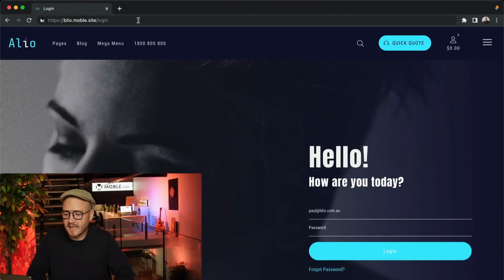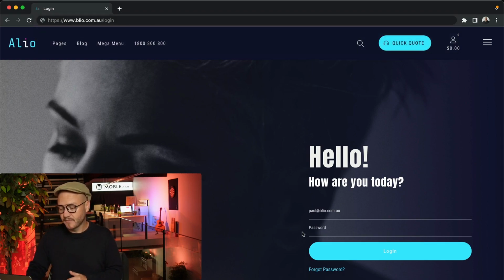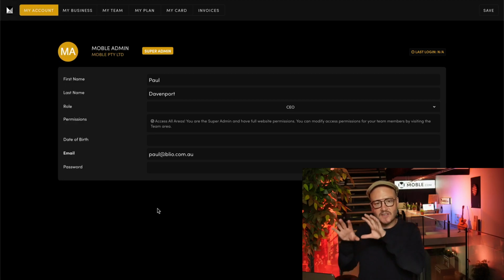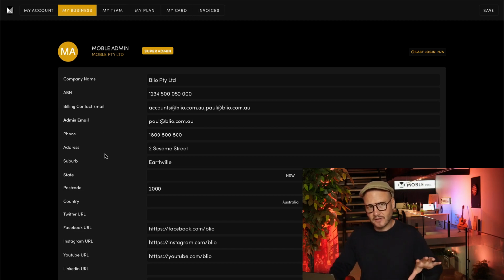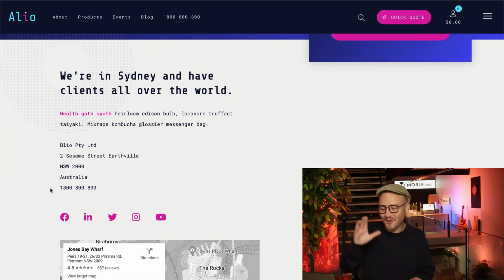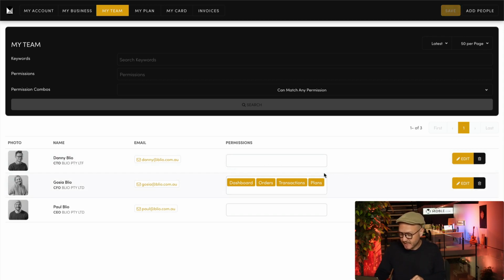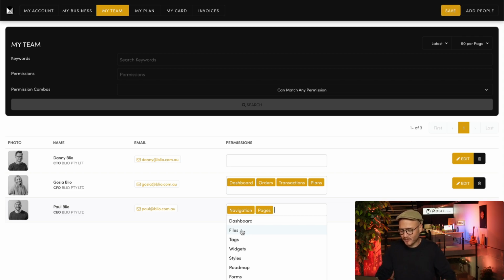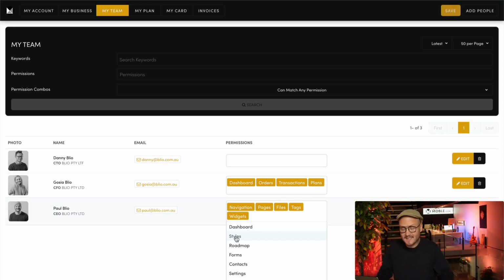LOGIN: "Build a $5k - $50k AI Website, Store, Chatbot & AI Agency in 5 Days."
DAY 1 - E2:  LOGIN | MY ACCOUNT | MY TEAM

IN THIS EPISODE:
Now your website is set up, you're ready to login and invite Team Members to help design your website.

In this episode, know the difference between your Site Name and Domain Name, and know how to login with both. Set up your default email notifications and account merge tags, before we set up your team members and assign their access permissions to the areas of your website you want them to manage.